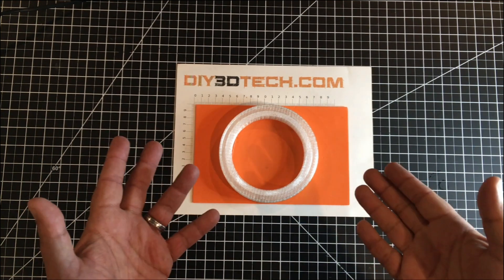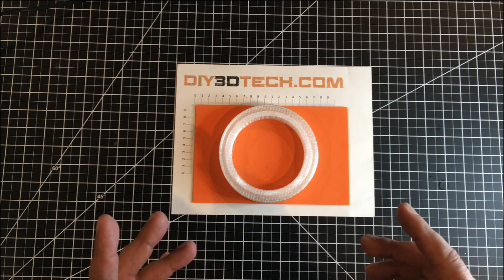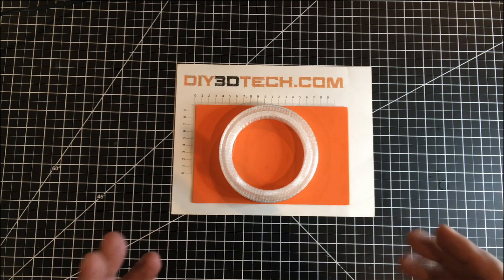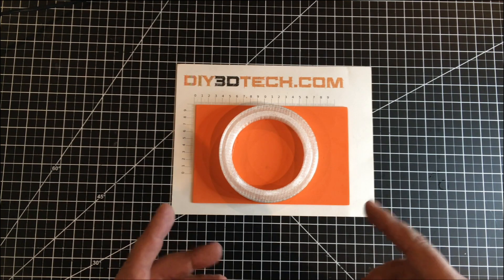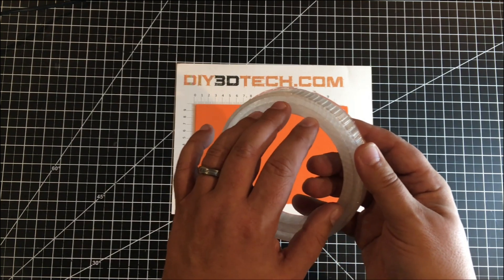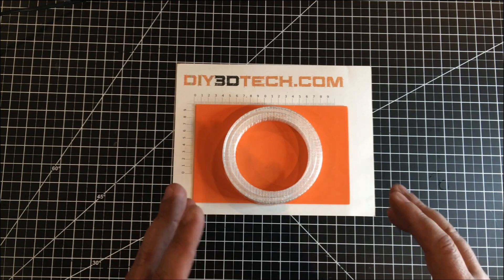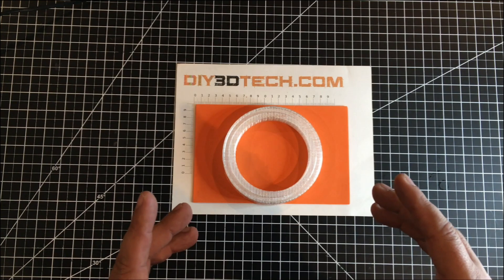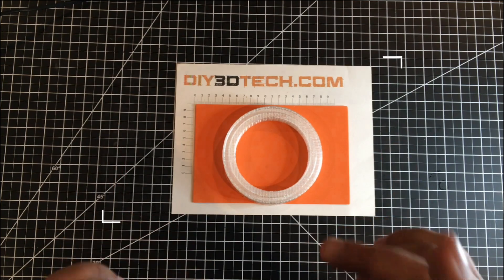Design Talk - Happy Wife Happy Life With 3D Printing!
In this episode, we will be making the Wife happy and you know that means!  Happy wife, happy life and we will use 3D printing to achieve this!  You see, over 2019 we been building a new shop (maybe even two) as well as a house for her and she wanted to replace the contractor grade exterior lights, however because the way they where recessed and the type of light she wanted.  Well they didn't fit, however though the magic of 3D printing I was able to design a custom gaskets to shim the light out and create a lasting weather tight seal!  With this, I am hoping to inspire you with both application as well as design ideas to move 3D printing into being a practical tool for everyday use!